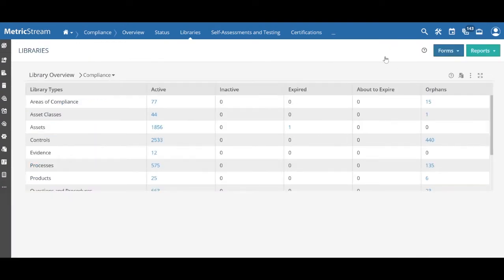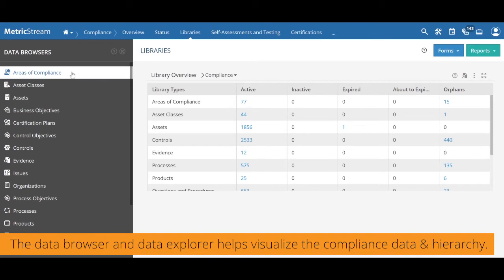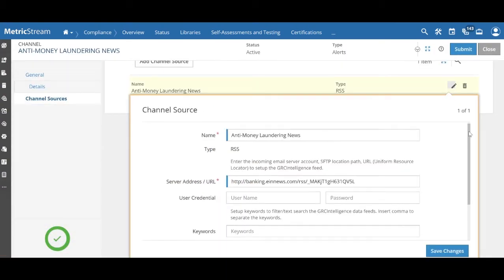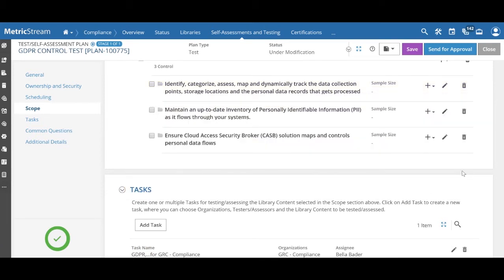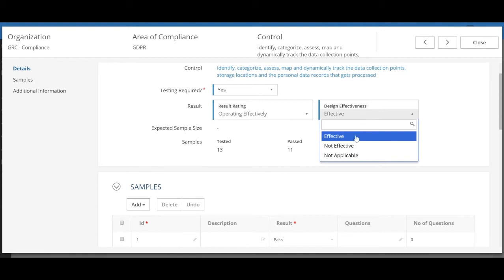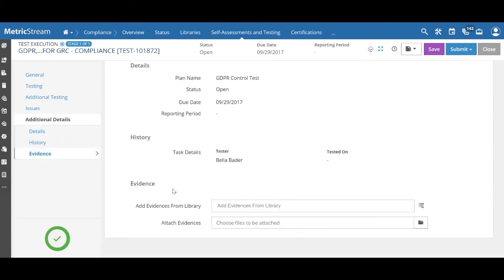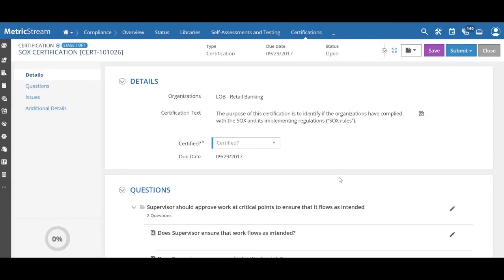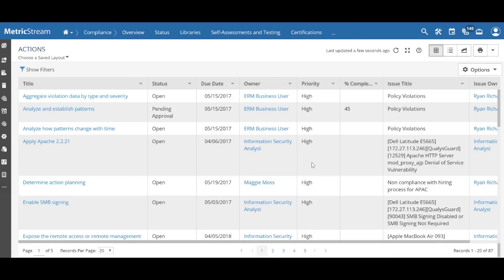Compliance Management Demo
The MetricStream Compliance Management product simplifies and strengthens compliance with regulations across the organization, improves visibility into control effectiveness, and helps ensure timely issue remediation.